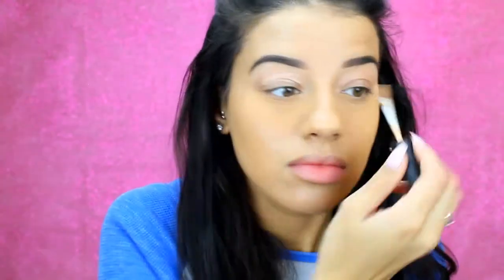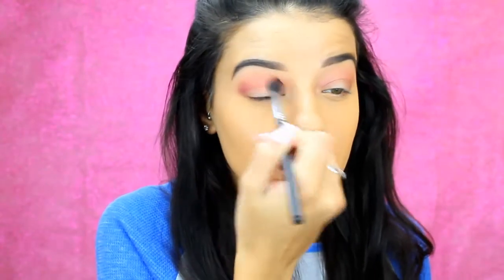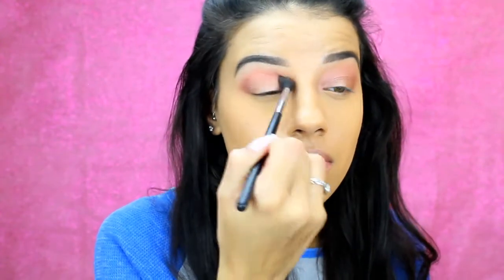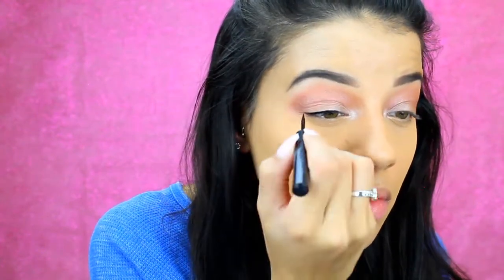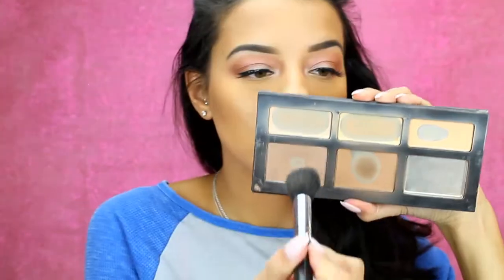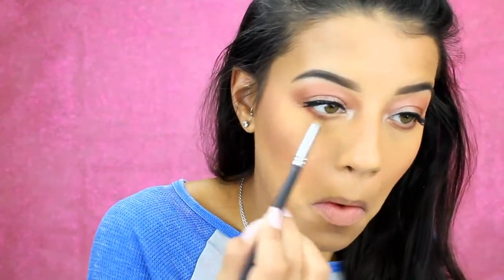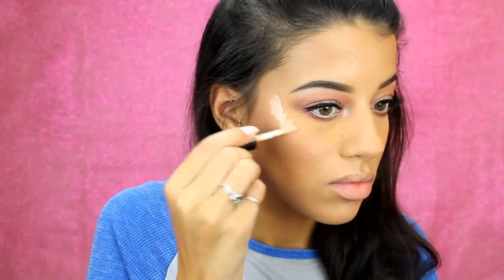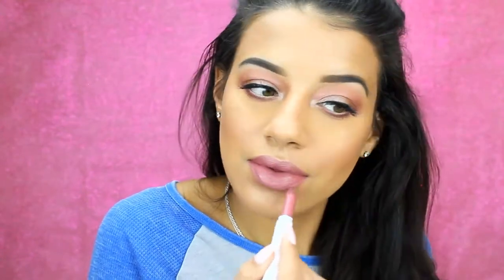Spring Makeup Tutorial | MannyMua x Makeup Geek Palette Tutorial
Hey guys!! really hoped you enjoyed this video! please dont forget to subscribe and thumbs up! pleasse let me know if you have any questions or requests in the comment section below. thank you so much for watching! love you ! xoxo